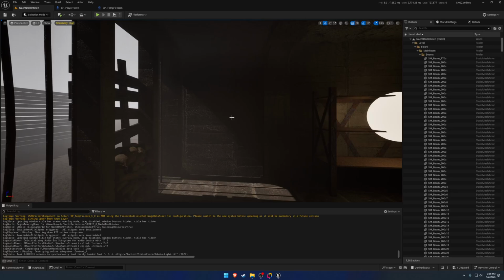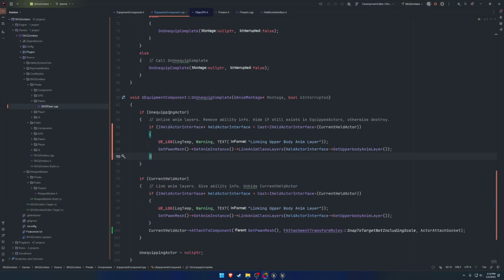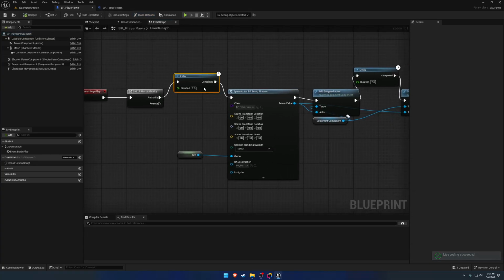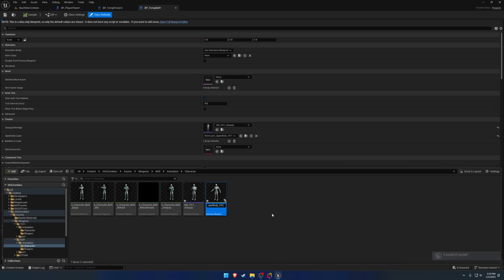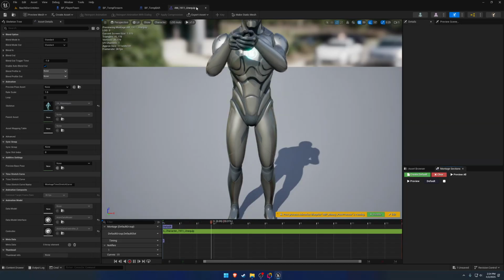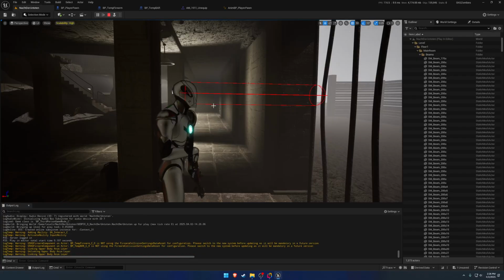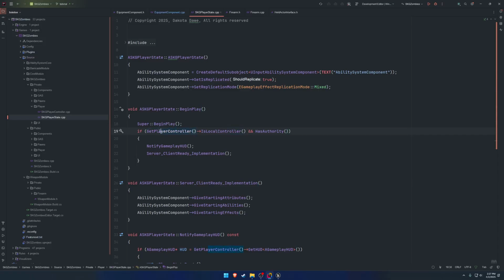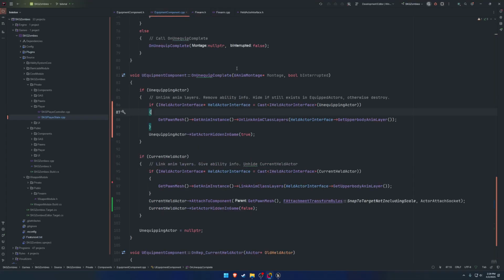UE5 CoD Zombies Tutorial Part 29: Test Unequip Logic